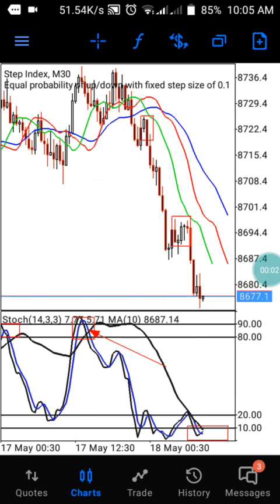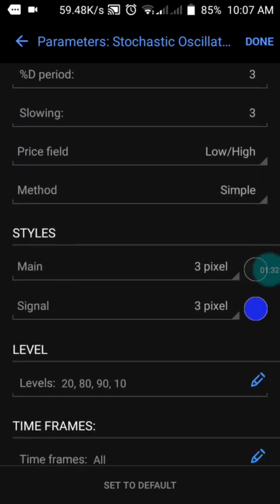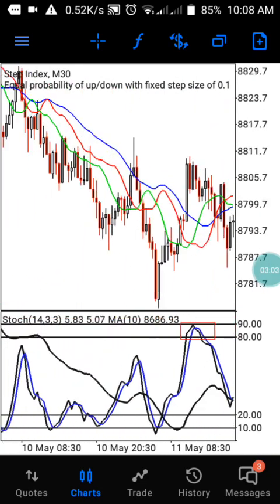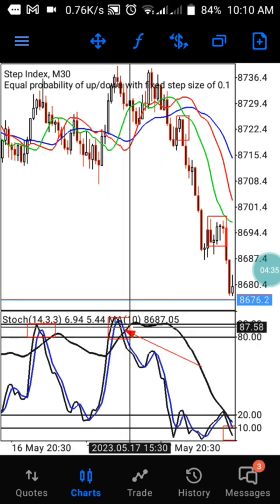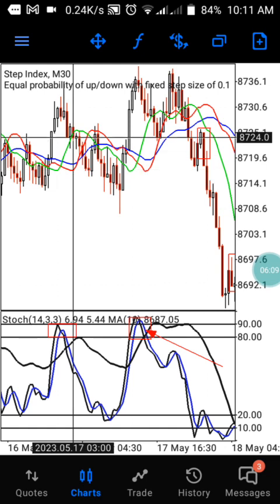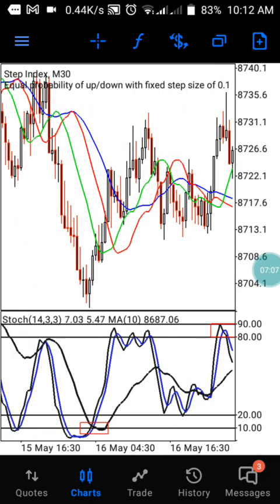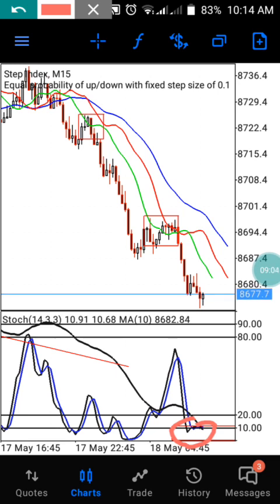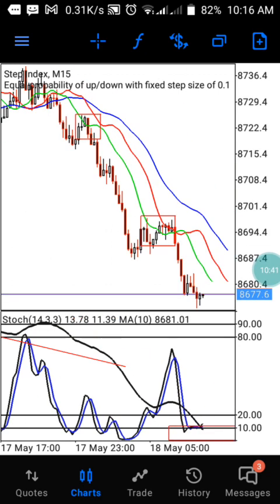Step Index Complete Strategy ( Higher Timeframe )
Telegram Admin: @peedrey